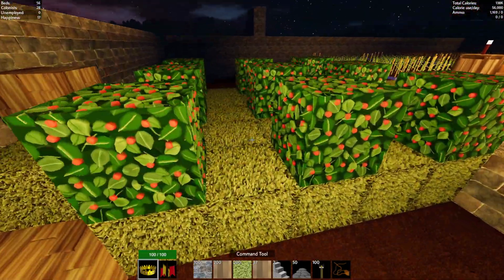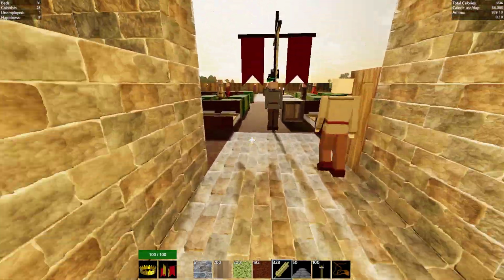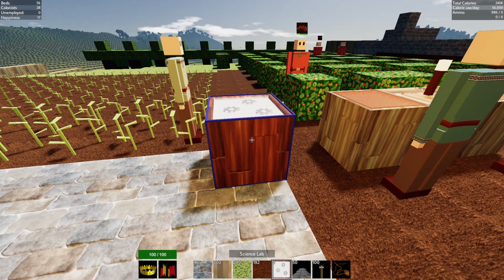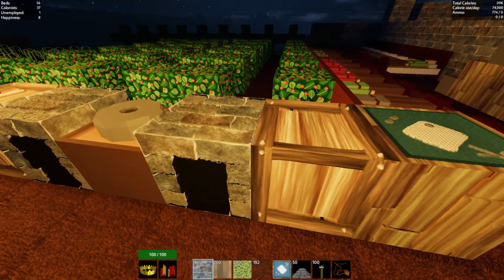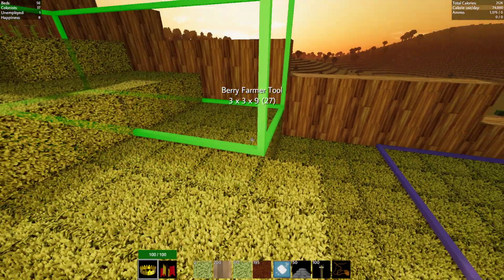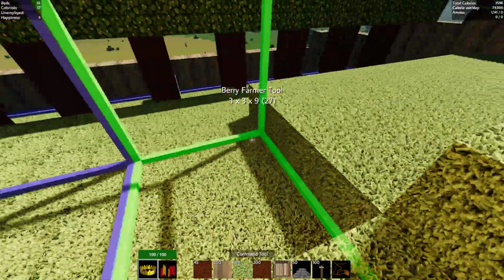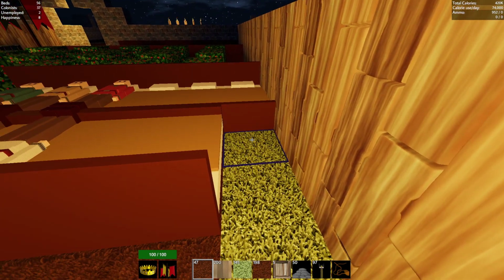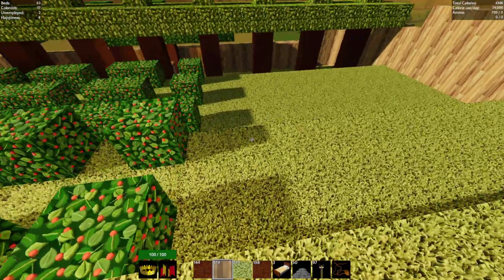Colony Survival - Mount Hawkins - The Revival - Episode 11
The Time for a Grand Colony Survival Build has come for the Clan!  We will be taking our time on this and the PRIMARY goal is to have fun while making a Beautiful "realistic" feeling Castle atop a Hill Plateau with a Lovely Vista!  Come along for the Ride and let me know your suggestions as we build this Epic Build together!

Don't Have Colony Survival Yet?  Get your Copy NOW On Steam from Pipliz Studios

Check out their official site for more FAQ's and so much more @